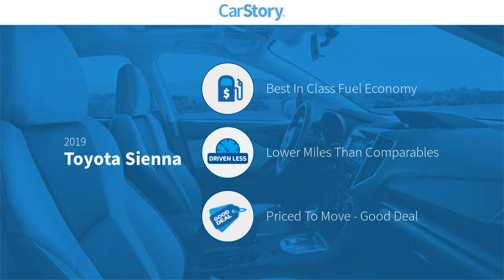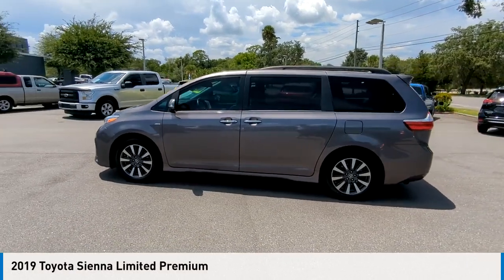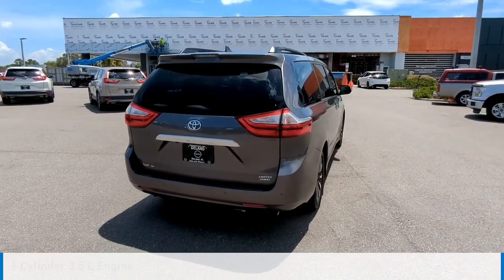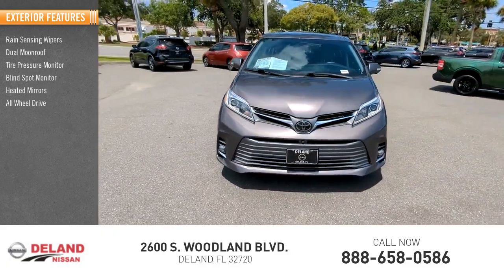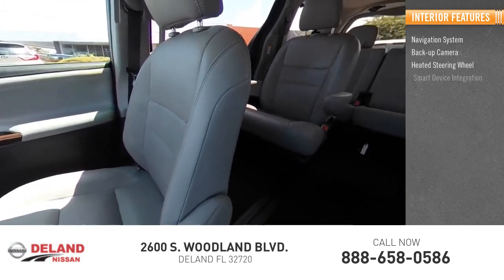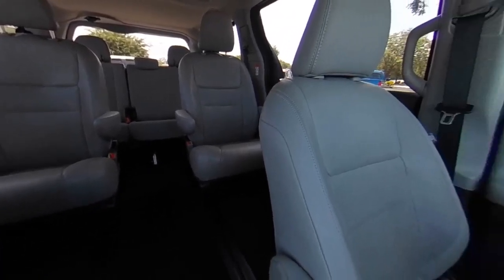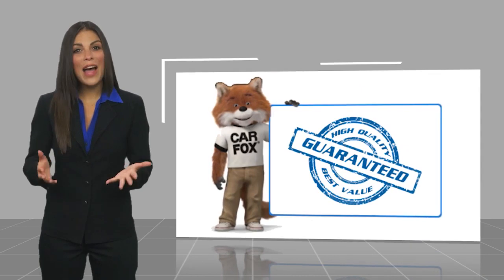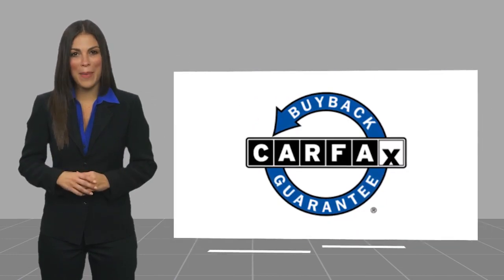2019 Toyota Sienna DeLand Nissan C238311A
Financing

Payment Calculator

Service Appointment

Deland Nissan
2600 S. Woodland Blvd.